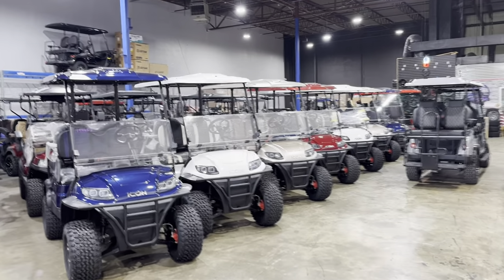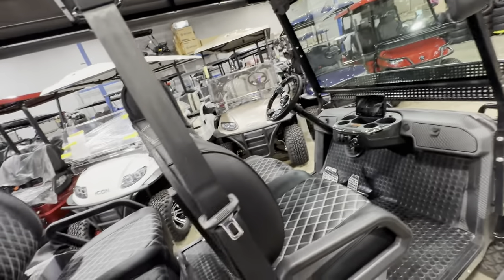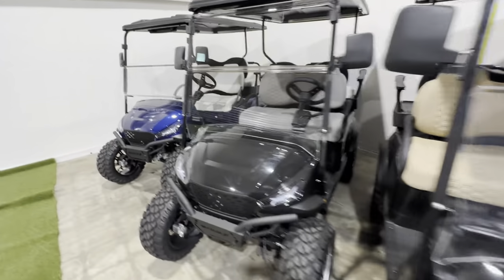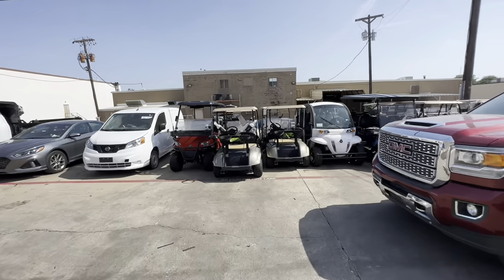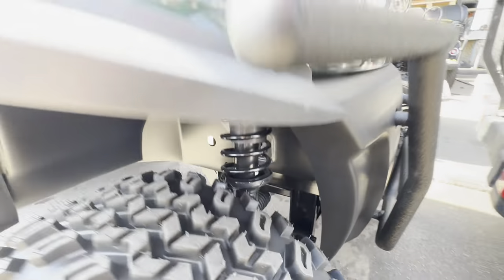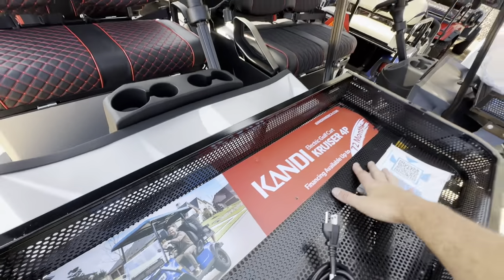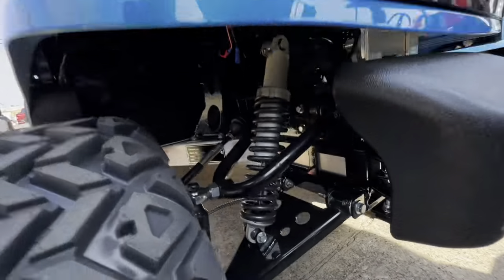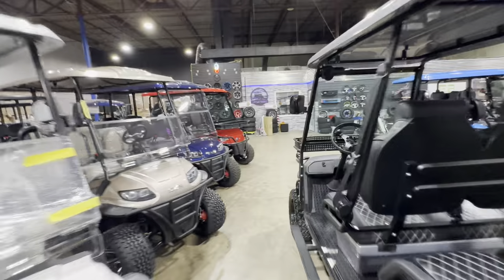The “We bought way too many golf carts” sales event and new Product Demos at Lakeside Buggies DFW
Well, we just got a huge shipment and guys we bought too many carts! We have the new ICON Eco Golf Carts, starting at only $7999. We have 25 Kodiak’s golf carts in stock 30 Madjax X Series golf carts in stock over 100 icons and Epics in stock! We even got a truckload of Kandi Golf Carts today as well!

And for a limited time, we’re carrying over the boat show special on the Madjax X Series only $13,500!

In this video I’m also going to show you Matt Yancey’s awesome new ￼running board, side step, nerf bar product for EPIC and ICON ￼Golf Carts. These running boards are incredibly well made, check them out!

Take a walk with me through our Addison show room and see what we have going on here every day! Find out why so many people across the country are calling Lakeside Buggies for their new golf cart.